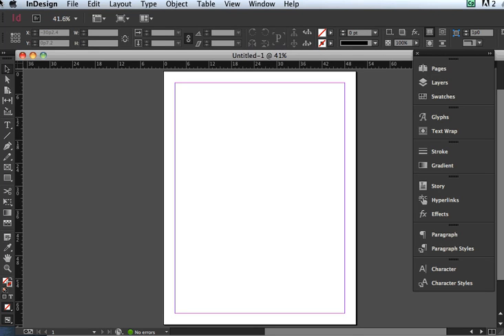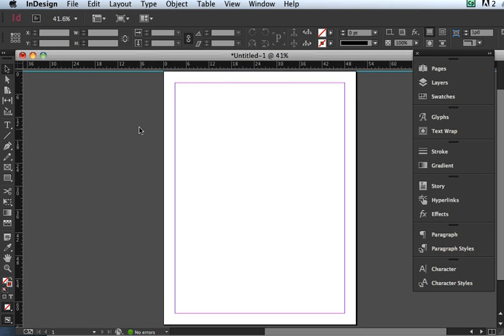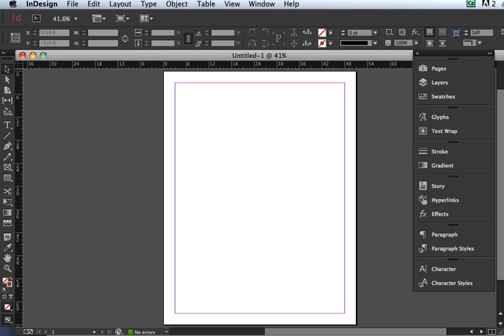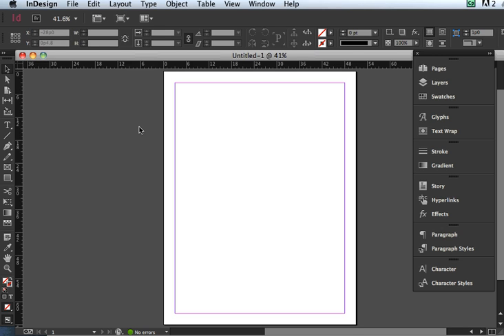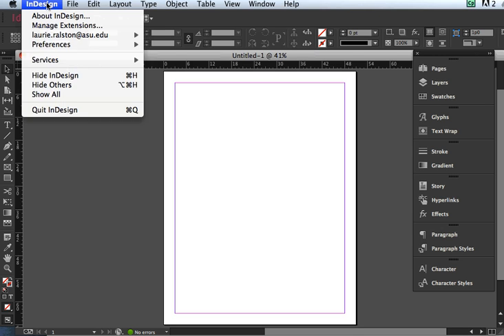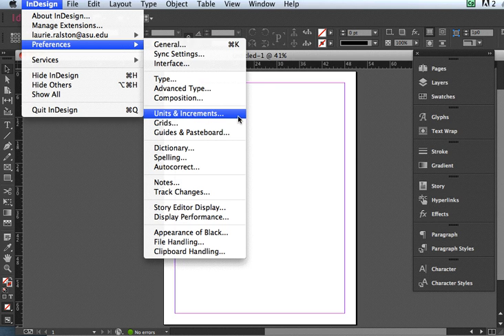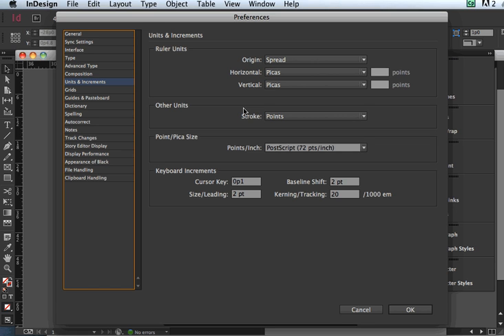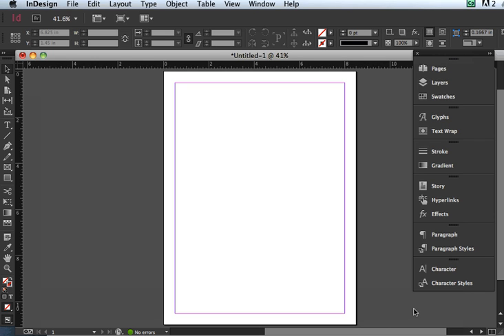Setting Your Rulers to Inches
How to set your rulers in an InDesign document from the default picas to INCHES